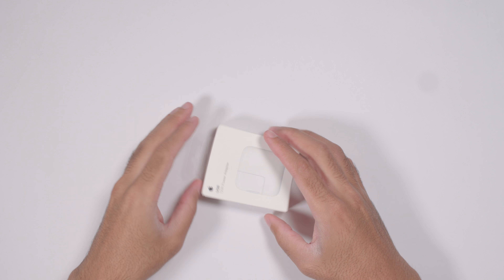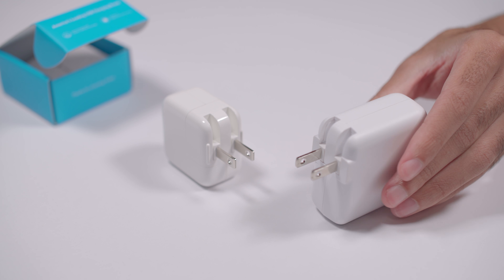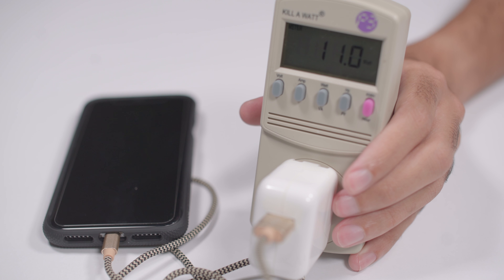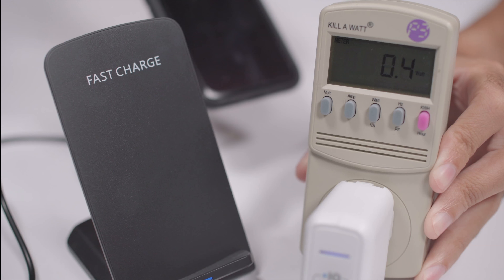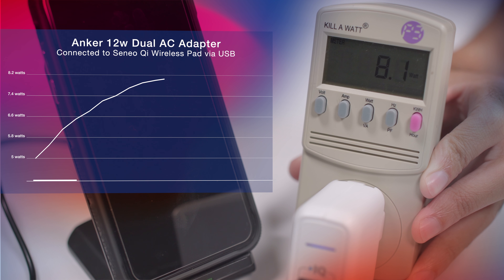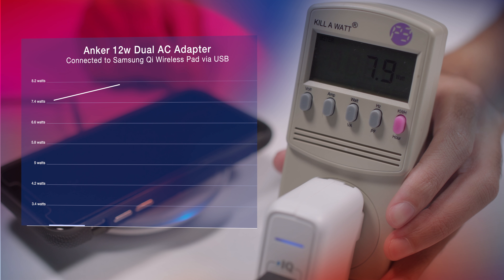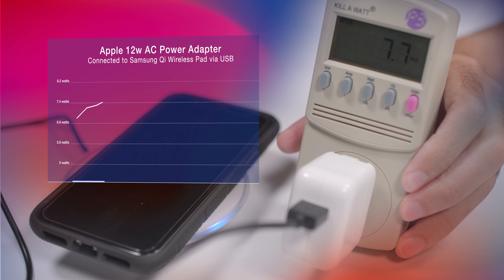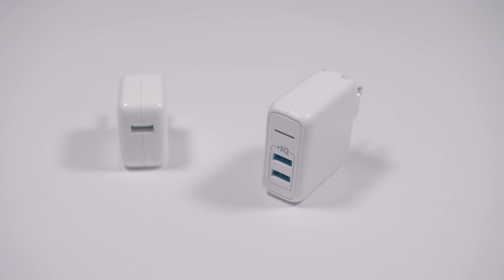Anker vs Apple 12 Watt AC Adapter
AM Drop. This video puts me to sleep, but I'm posting it for all those performance questions I got on reddit. I hope some questions were answered for the very few of you who watched this video.

My iPhone Case:
Anker 24w adapter:
Apple 12w Adapter:
Seneo Qi Pad:
Samsung Qi Pad: